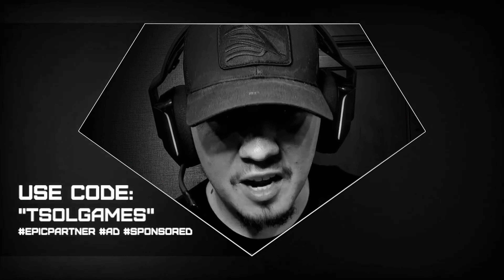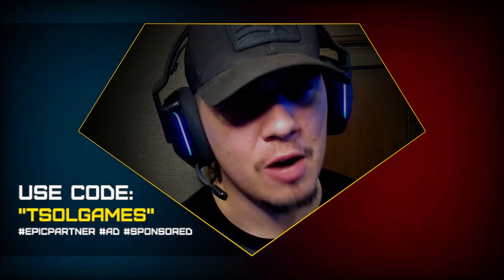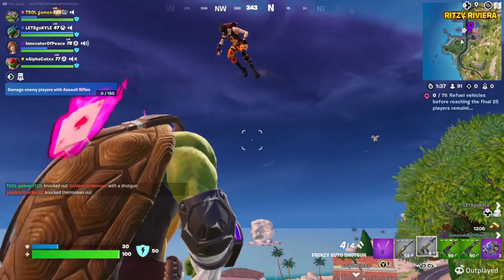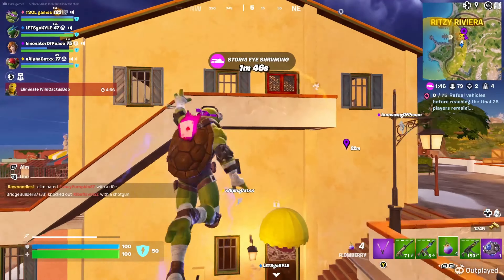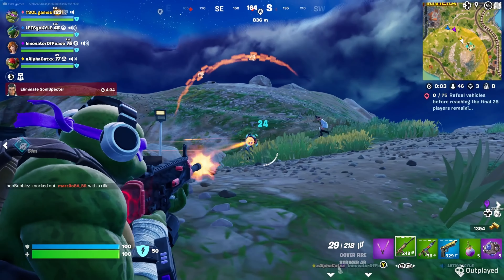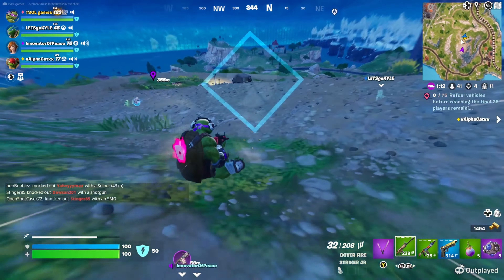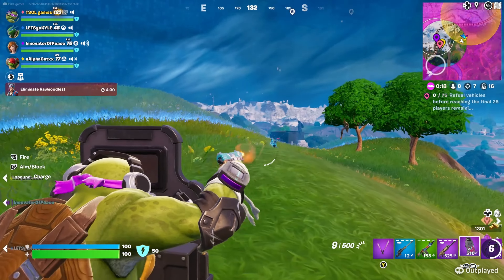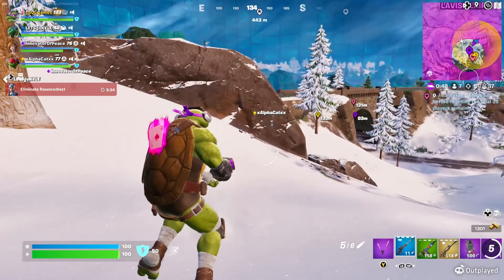MY SQUAD TAUGHT ME A VALUABLE LESSON IN MOVEMENT & POSITIONING!! | USE CODE: "TSOLGAMES" (ad )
USE CODE: "TSOLGAMES" in the Fortnite Item Shop!

🔴 RED vs BLUE 🔵TEAM BOSS DEATHMATCH 💀
ISLAND CODE:

TSOL's SWEATY 🥊1v1🥊 MAP
MAP CODE:

🌌NEXUS of TSOL's GAMES 🎮
MY GAME HUB:

Thank you for your Support!
CHANNEL RULES:
Keep it Family Friendly, Love One Another, Stay Sweaty.
No Foul/Inappropriate Language/conversations.
No Bullying.
I reply to all comments, but I will not read anything inappropriate out loud on stream.
(Violations will be warned, repeat violators will be banned/blocked.)
ABOUT ME:
I like Fortnite, but I Love Jesus.
I play ZERO BUILD - TEAM RUMBLE - SQUADS - DUOS - RANKED (& Creative)
Platinum 2 in Ranked Zero Build (Chapter 5 Season 1)
I Reply to Every Comment!